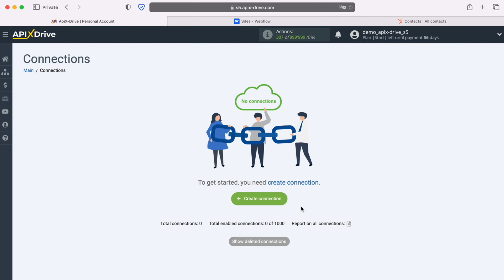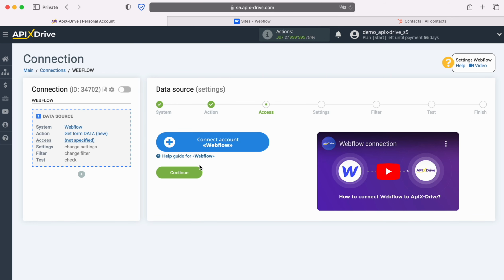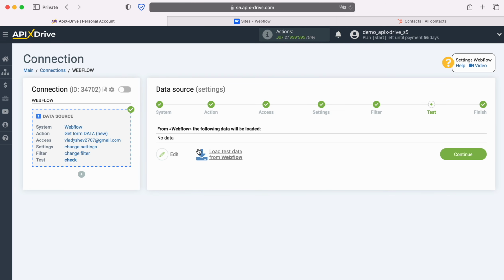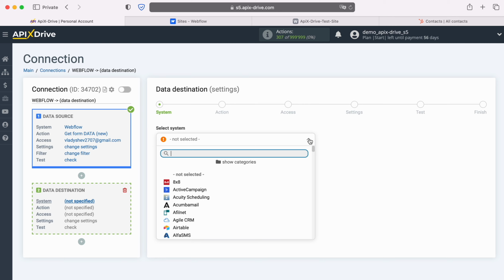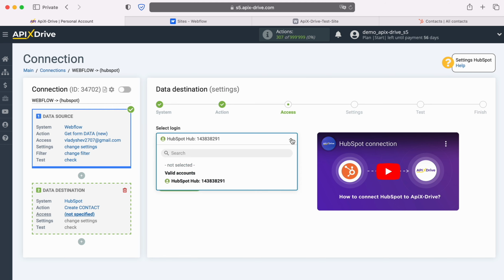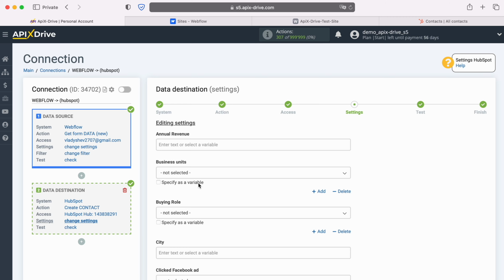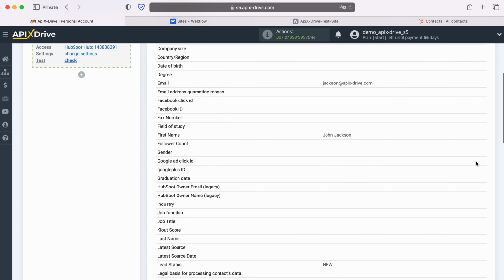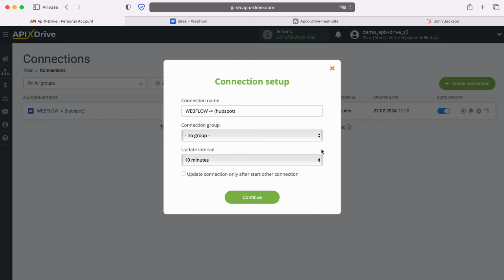Webflow and HubSpot Integration | How to Get Data New from Webflow to HubSpot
How to Get Data New from Webflow to HubSpot? Integrate Webflow and HubSpot whith ApiX-Drive

In this video tutorial, we will learn:
✓ How to connect Webflow and HubSpot
✓ How to Create Contacts from Webflow to HubSpot

【Video Navigation】
0:00 - Introduction
0:29 - Setting up Webflow as a Data Source
2:08 - Setting up HubSpot as a Data Receiver
4:59 - Setting up auto-update

➤  Steps to connect Webflow and HubSpot
1. Link your Webflow and HubSpot account with ApiX-Drive
2. Select Webflow as your data source App and 'Get Data New' as your action
3. Select HubSpot as your data receiver App and 'Create Contacts' as your action
4. Map Webflow fields to relevant fields in HubSpot
5. Turn your integration on auto update.